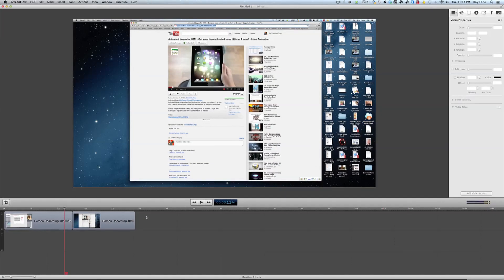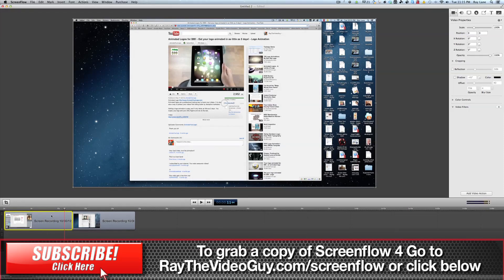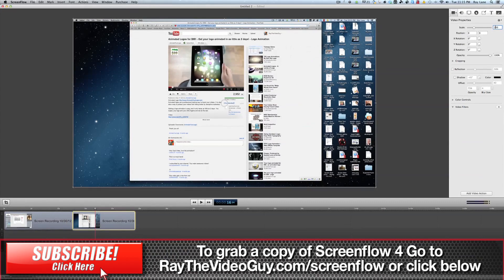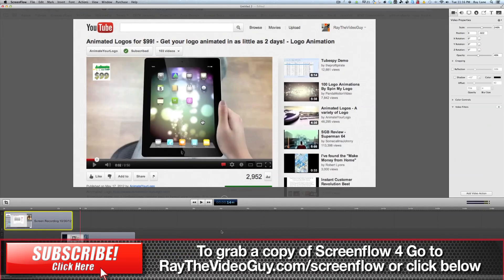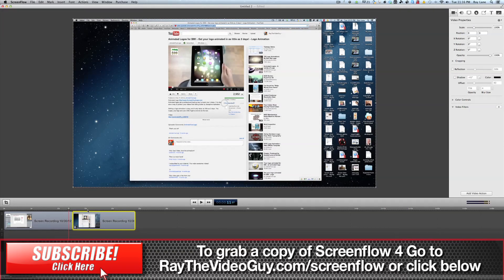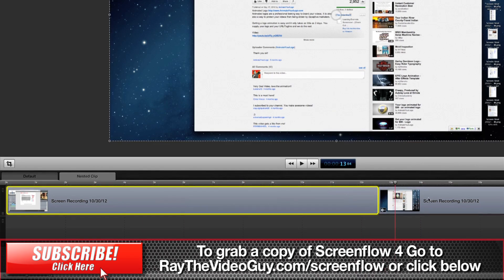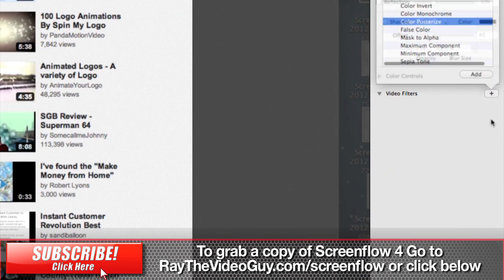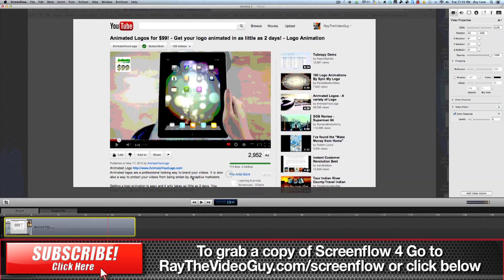Screenflow 4 Review and Demo of Nested Sequences in ScreenFlow 4 - Ray The Video Guy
One of the great new features in ScreenFlow 4 is the ability to nest sequences.  Nesting sequences is where you take multiple pieces of video and link them together in a new timeline.  This allows you to apply effects and callouts to the all of those pieces of video at the same time.

Having this nesting feature answers one of the shortfalls of past versions of the software, where you would have to manually match up and apply effects to each individual video clip.

Overall, ScreenFlow 4 is a great upgrade to an already brilliant piece of software for the Mac.  No other screen capture software provides the ease of use, functionality and quality.  I highly recommend ScreenFlow 4.

ScreenFlow 4 Review